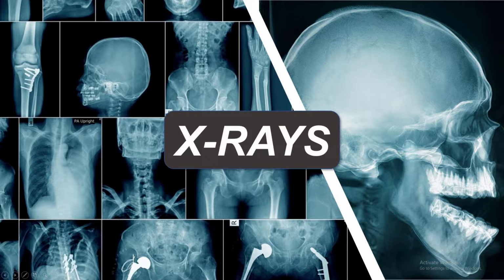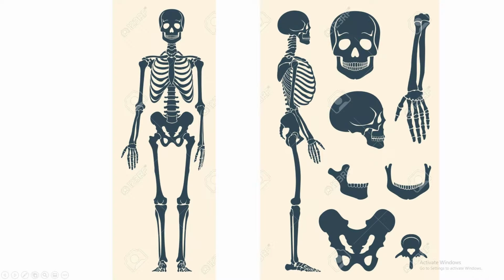Final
Hey physics squad back at it again with another x-ray video

Later skater